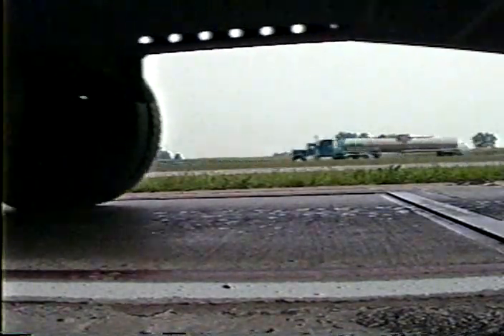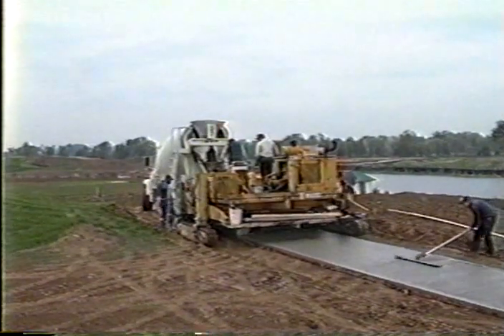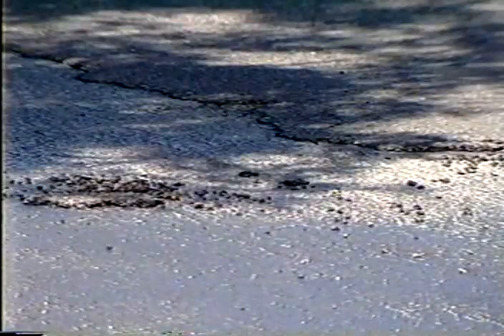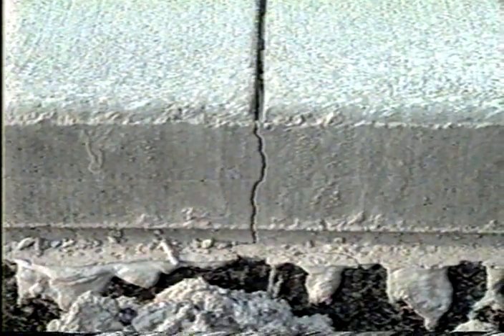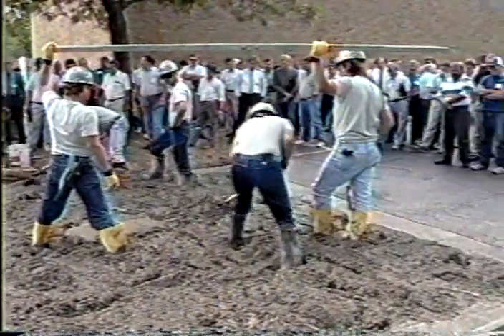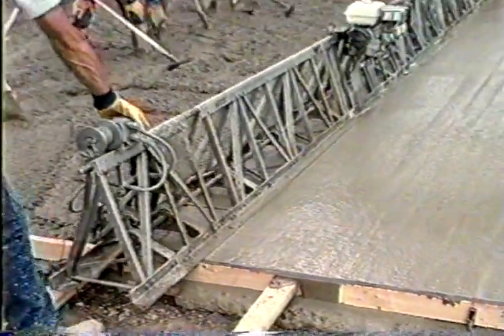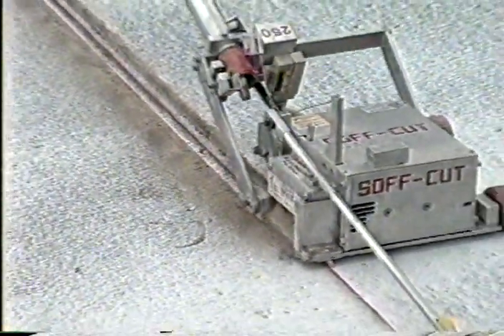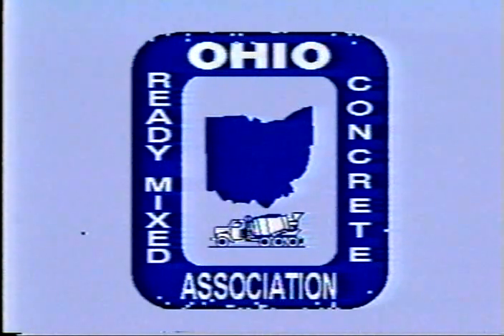Whitetopping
Demonstrations and examples of concrete pavement usage over existing roadways and parking lots  (1990)